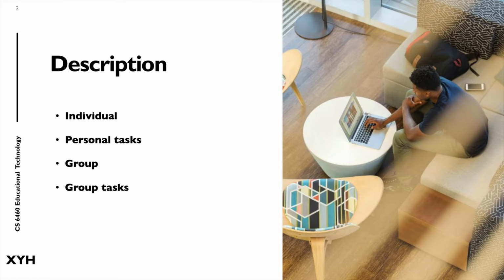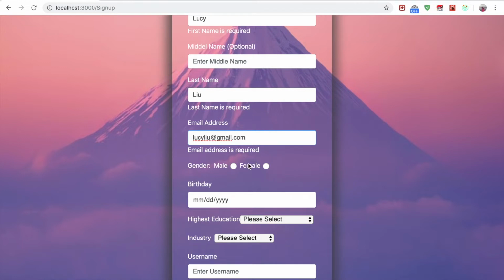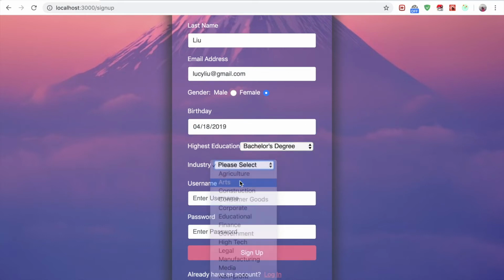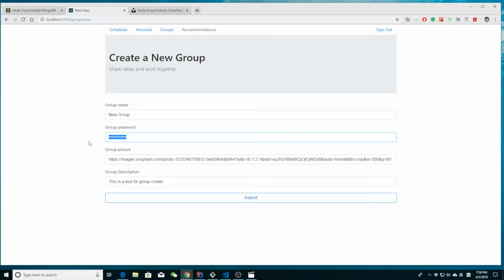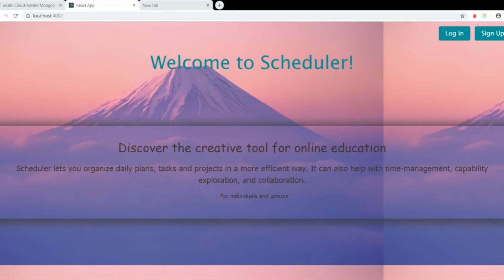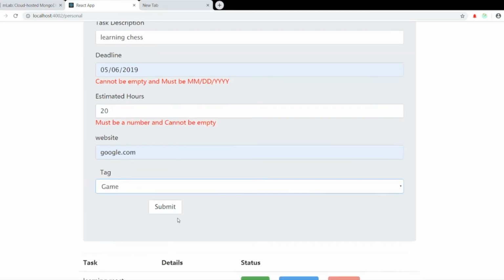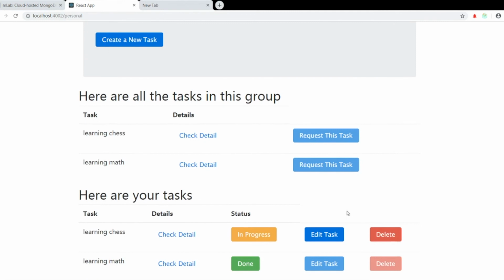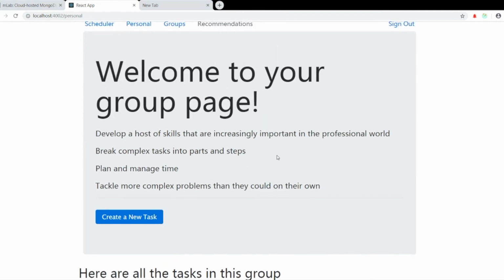Scheduler - Intermediate Milestone 2 - CS6460 Spring 2019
This is the presentation of Intermediate Milestone 2 for the web application named "Scheduler" developed by Team XYH.
Scheduler is a novel tool that can help with time-management, capability exploration, and collaboration to let people organize daily plans, tasks and projects in a more effective way.